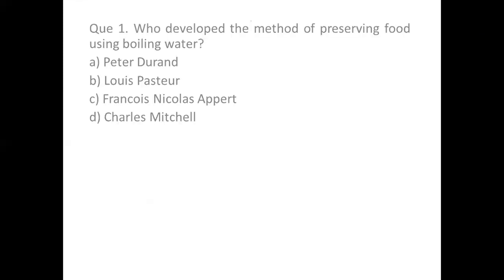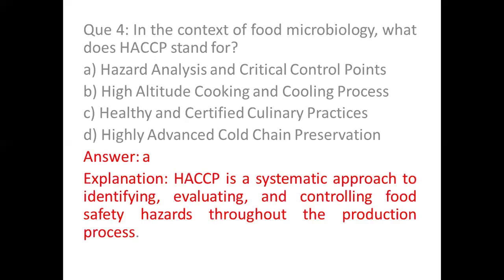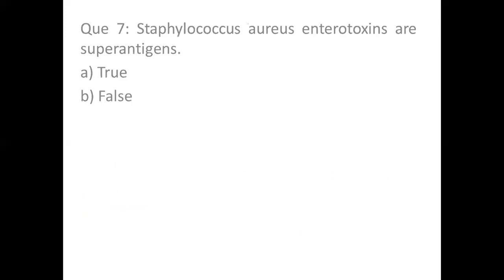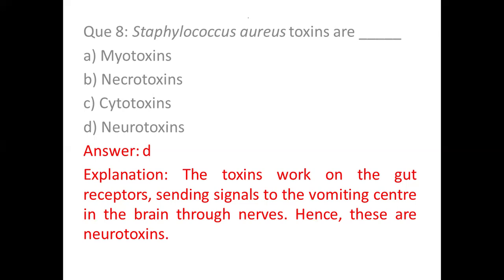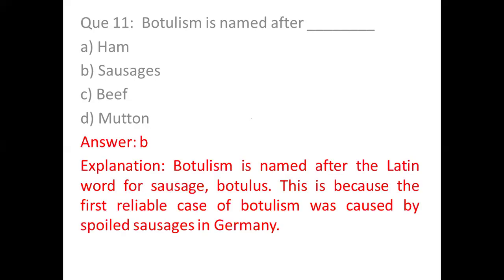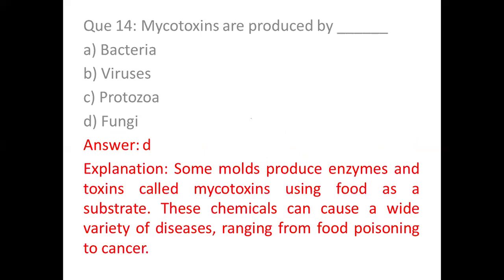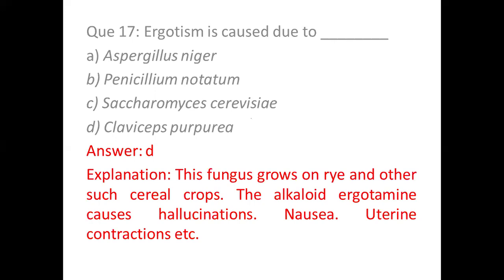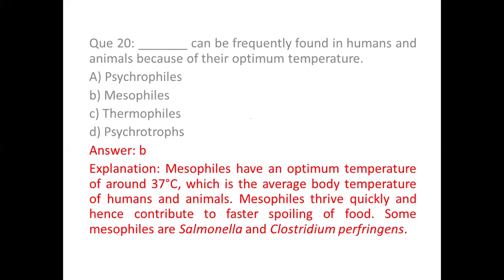MCQ - Food Microbiology, Important for food safety officer, Technical officer & Food analyst Exam